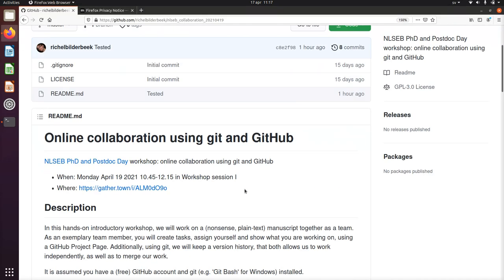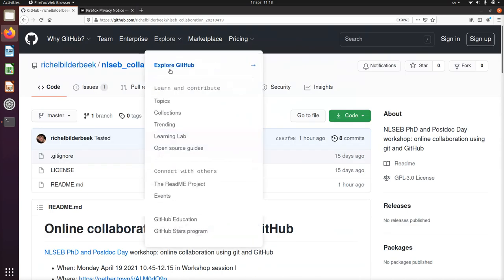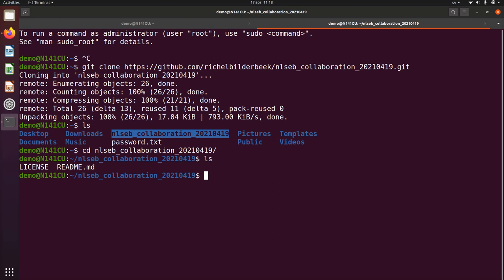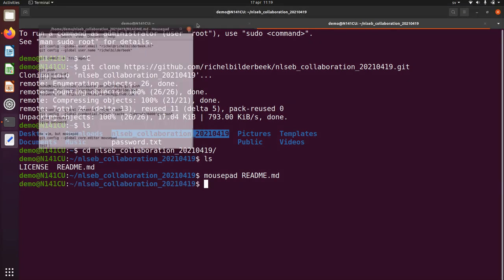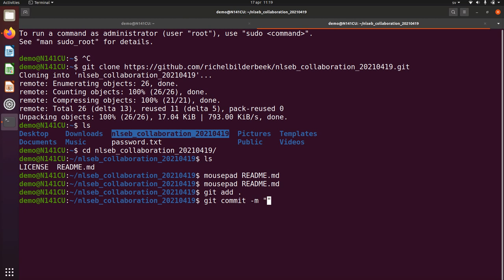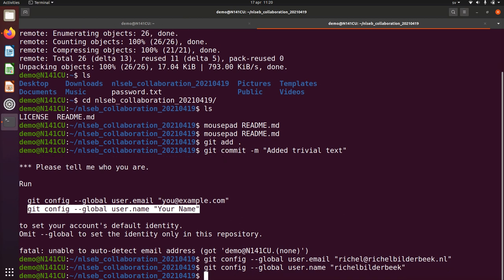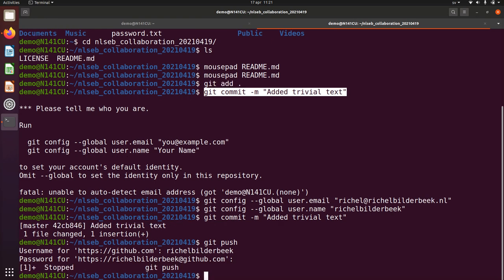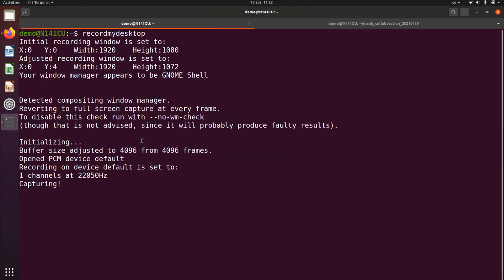Your first git push